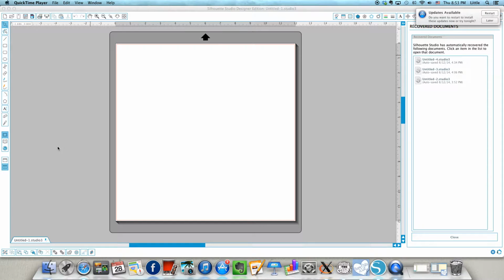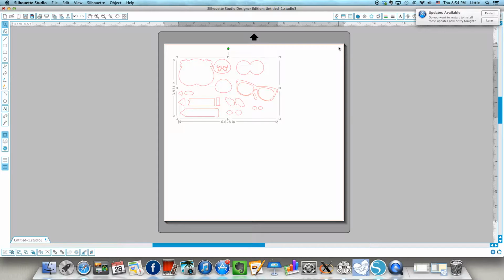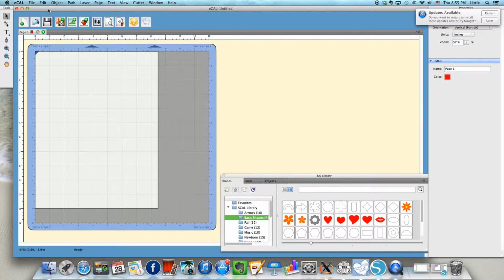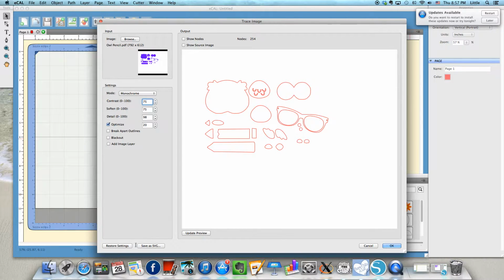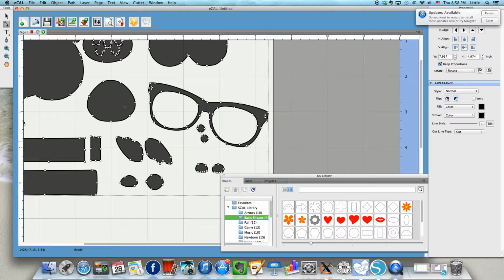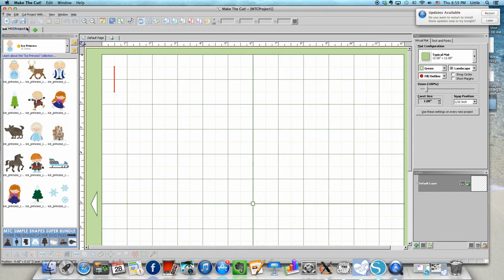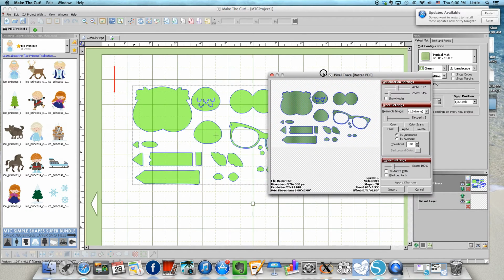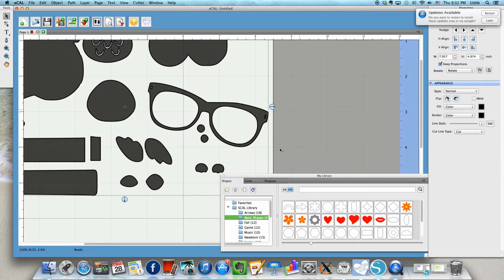using Silhouette Studio files with Ecal and MTC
This tutorial is a step by step process of how to take those purchased Silhouette Studio files and use them in other software such as Ecal and MTC